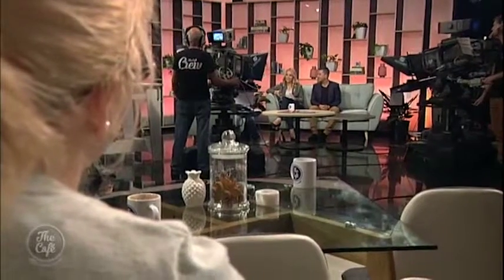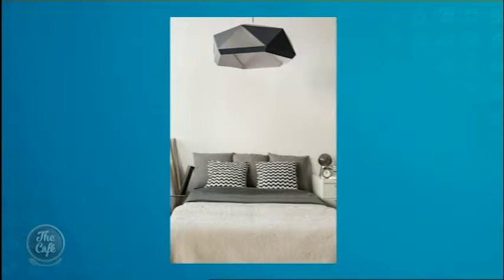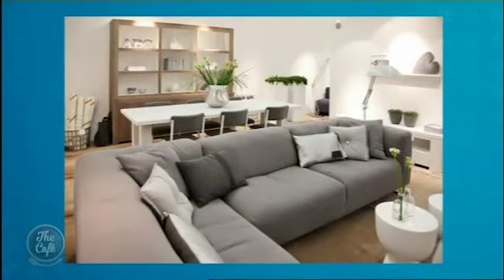Designer Hamish Dodd on making the most of your rental property